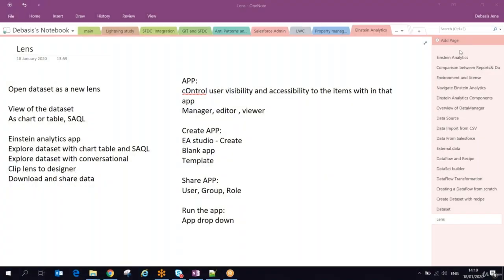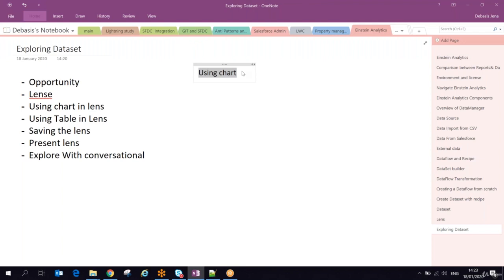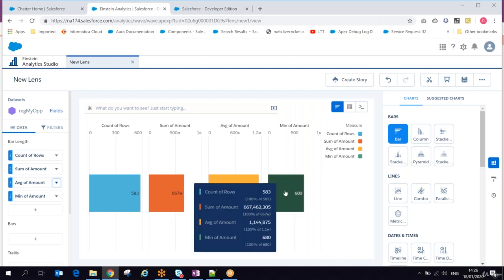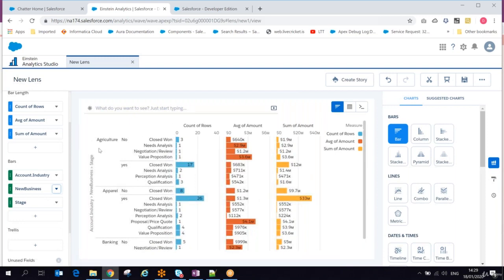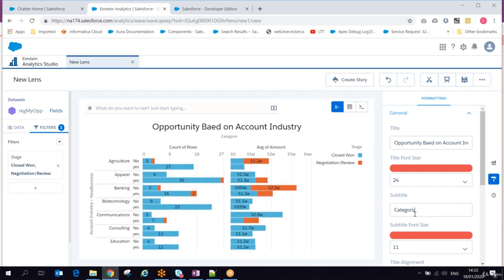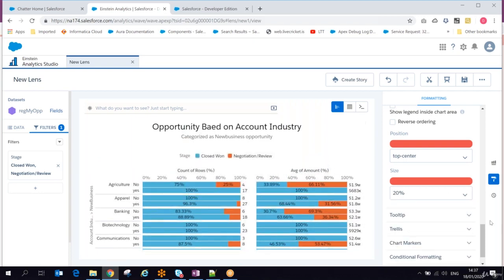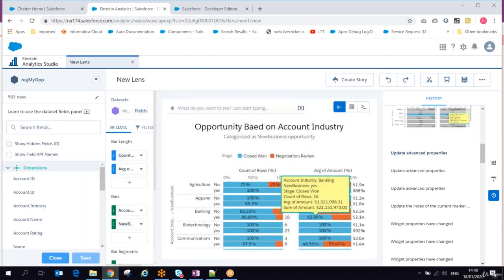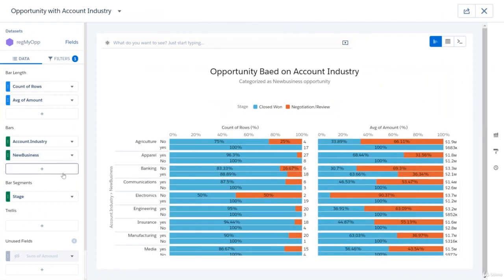18 Using Different chart in Lens